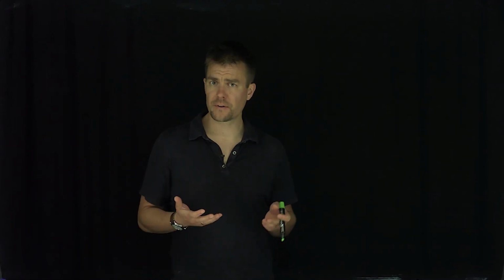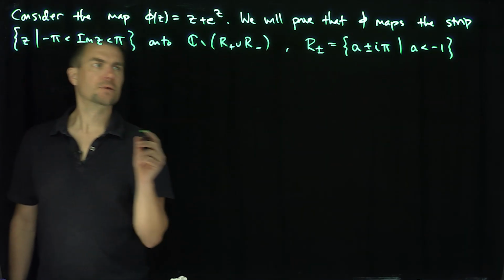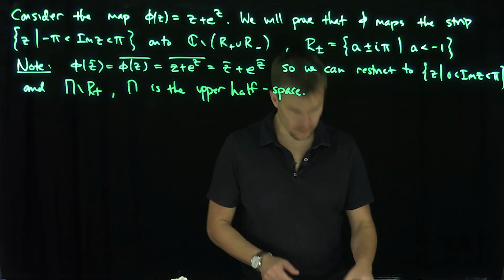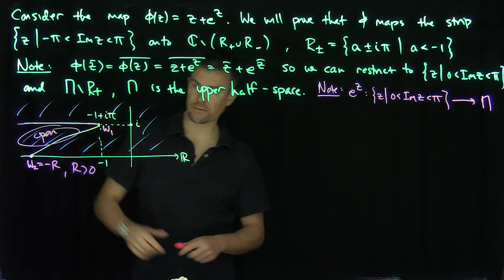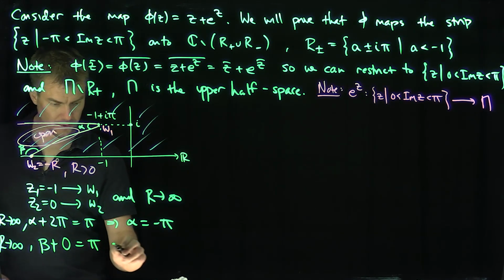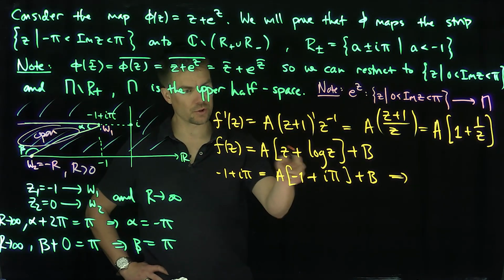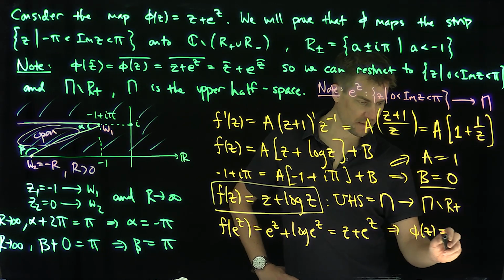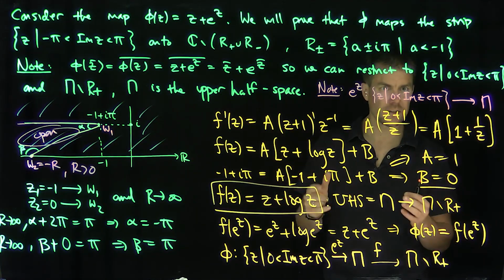A Conformal Map from the from a Strip to the Plane with Two Rays Deleted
We consider the mapping from the upper half space to a a region with an two rays omitted. The resulting region will allow an incompressible irrotational fluid to move around a two linear obstacles. We are able to explicitly find the mapping by considering degenerate Schwarz-Christoffel mappings.